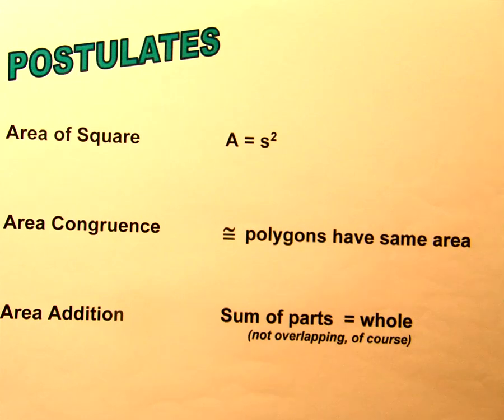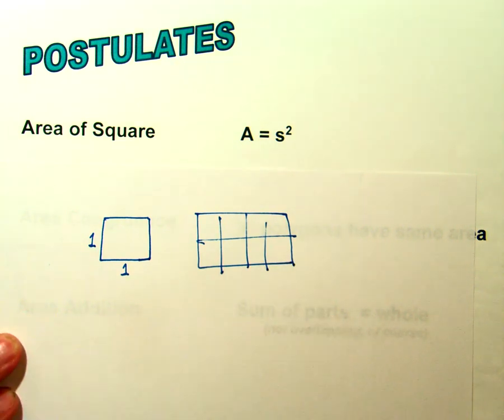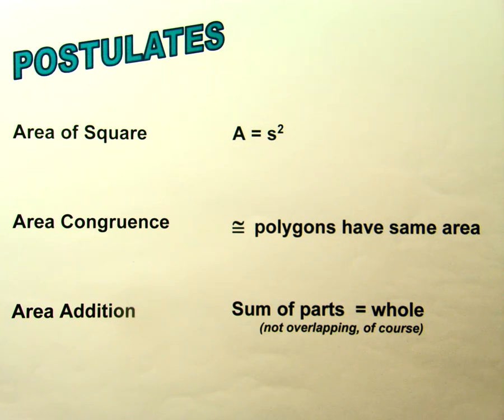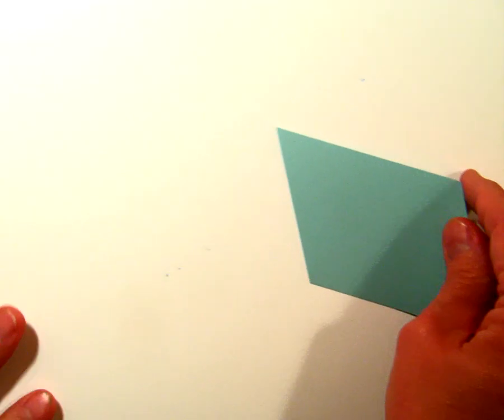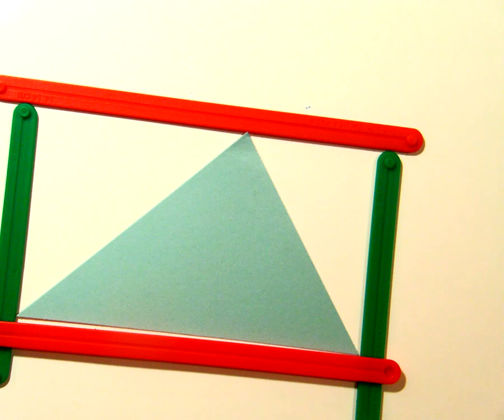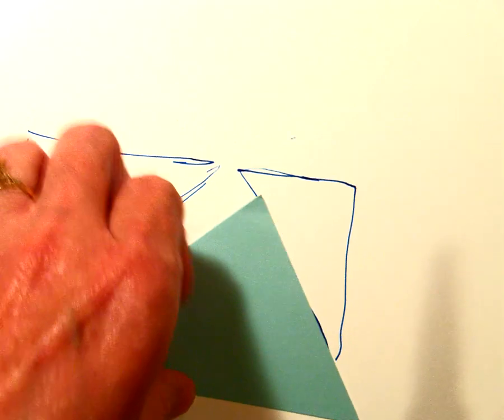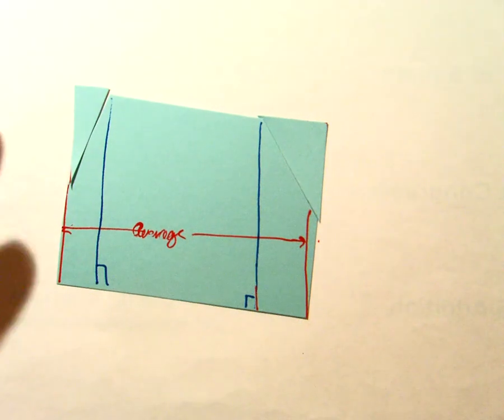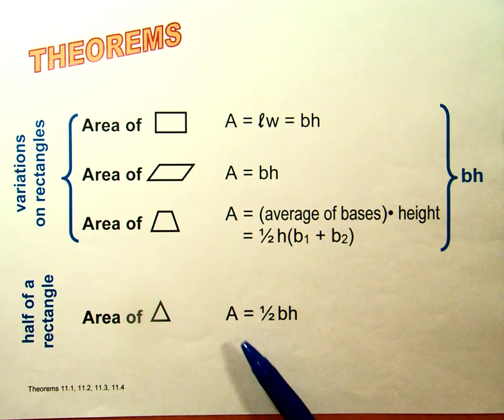geo 11 1 area basics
This is a geometry lesson reviewing the underpinnings of area and basic area formulae.